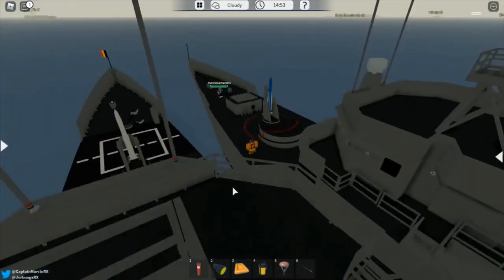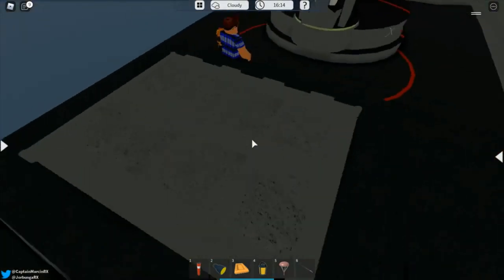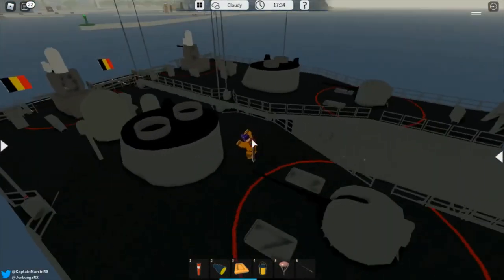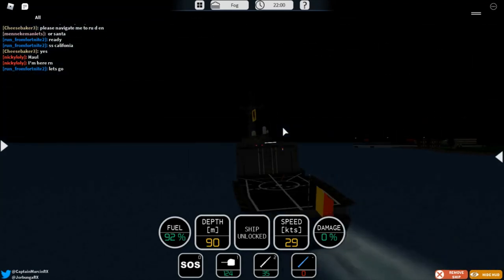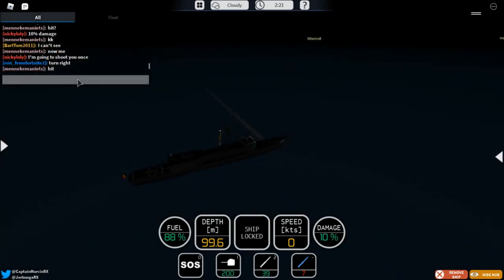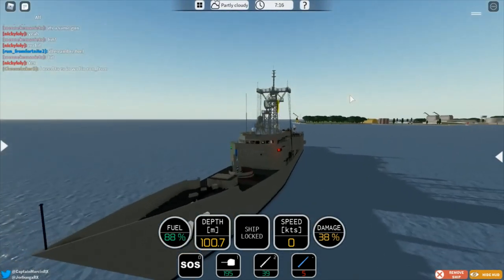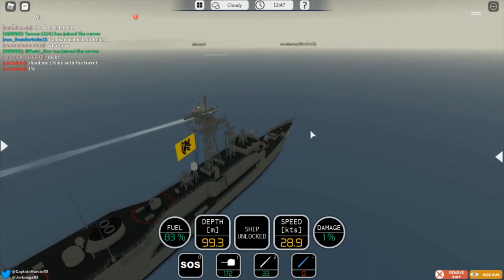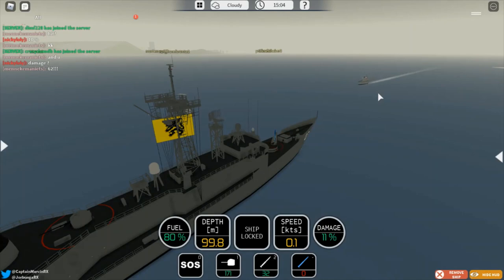Oliver Hazard Perry class VLS skin adelaide review, is it worth buying ? (Vertical Launch Missile)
In this video I'll be covering the OHP class frigate's skin in DSS 3.